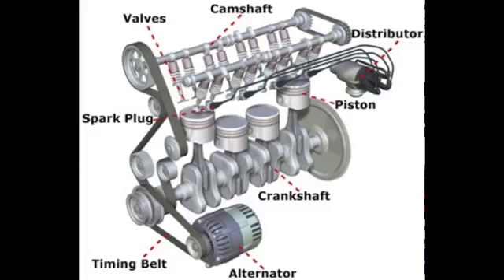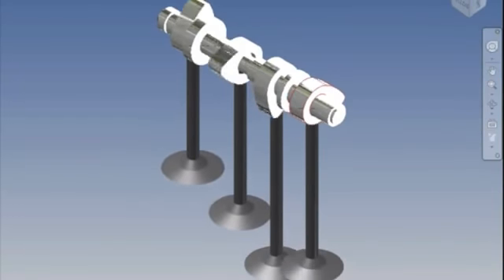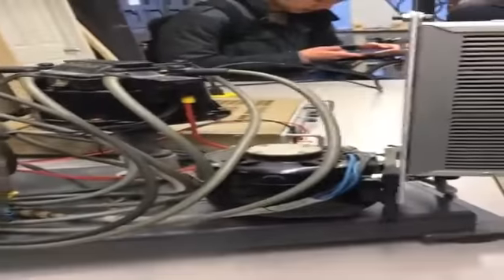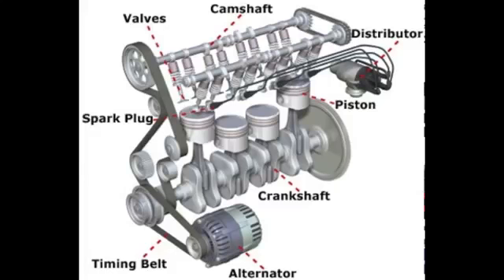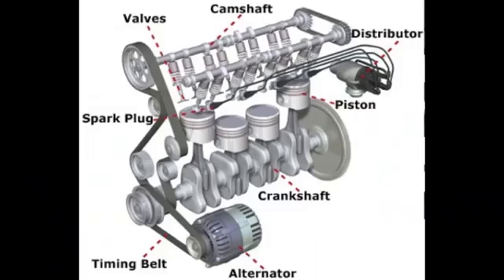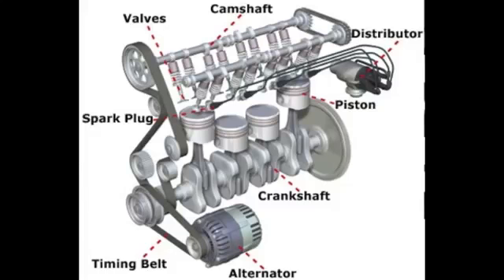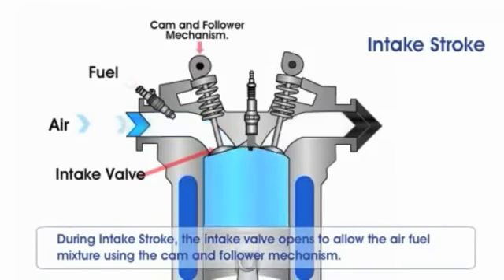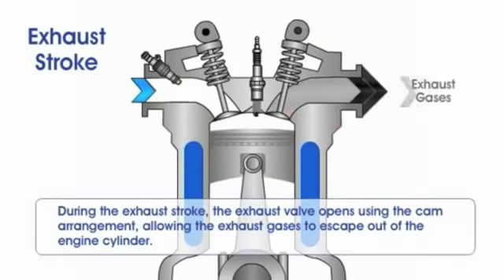Gesoline engine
Engineering  mechanical engine